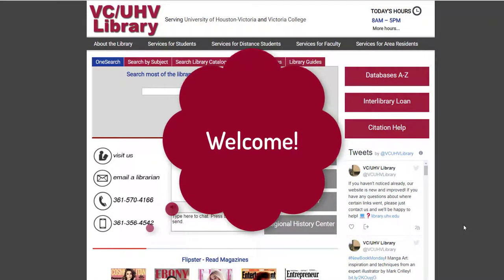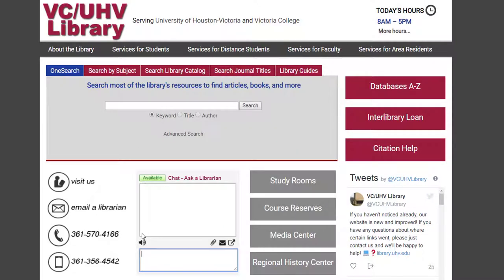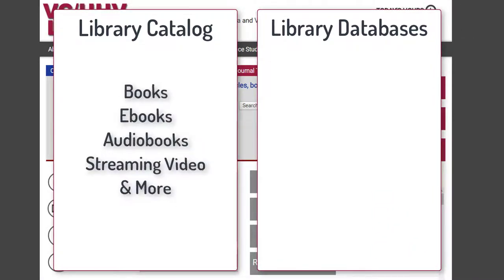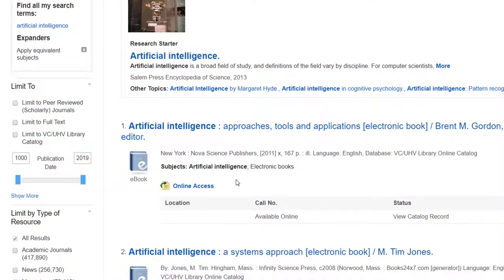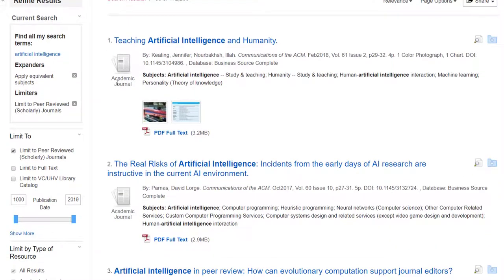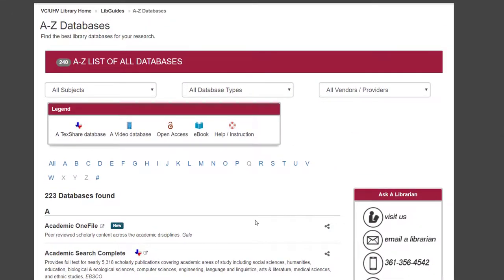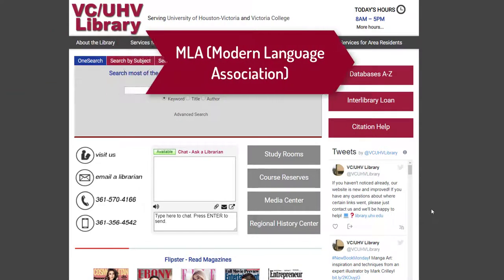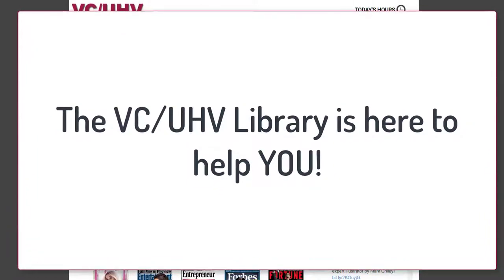5 Highlights of the Library Website